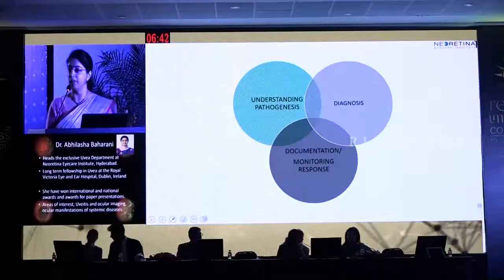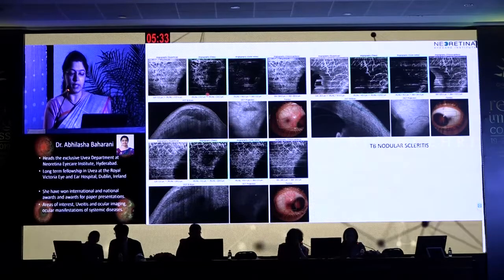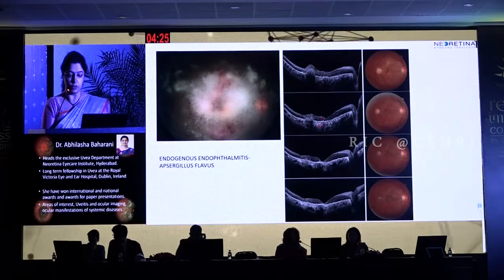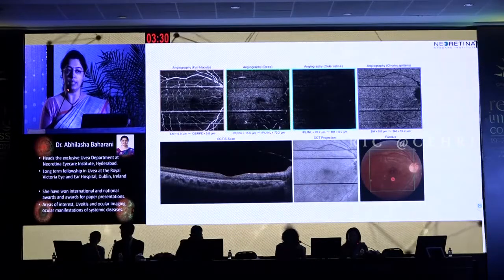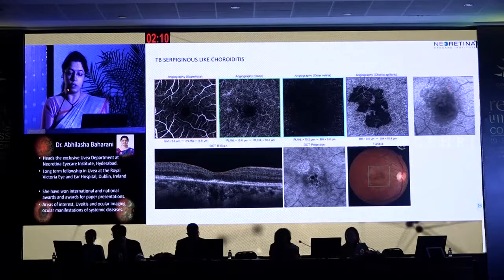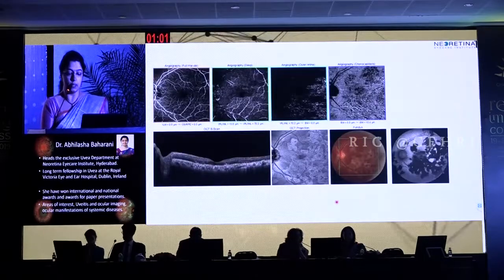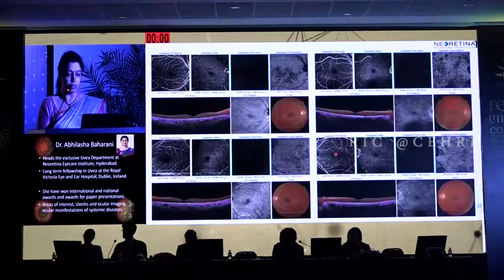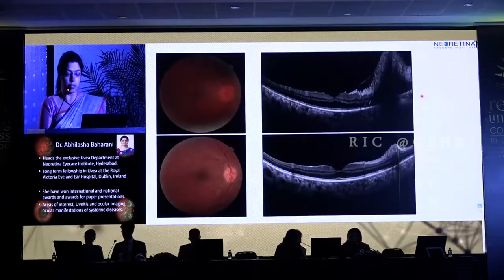Talk by Dr Abhilasha Baharani on CURRENT IMAGING TRENDS IN INFECTIOUS UVEITIS RIC 2019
Imaging in infectious uveitis. Imaging for understanding pathogenesis, diagnosis, documentation and monitoring response.
Uveitis, ocular inflammation, imaging.